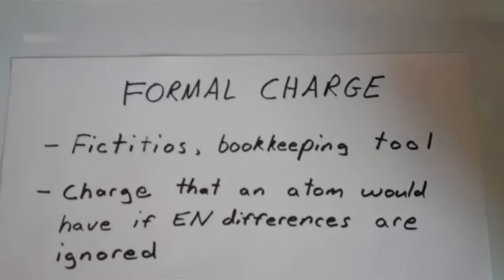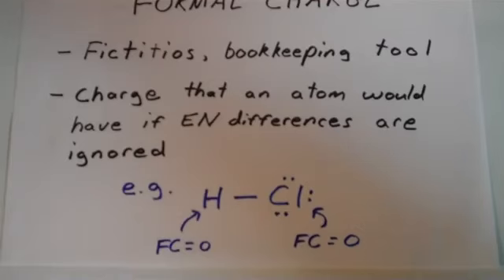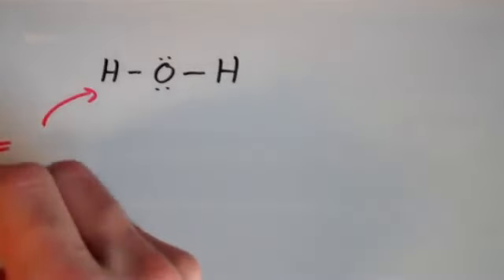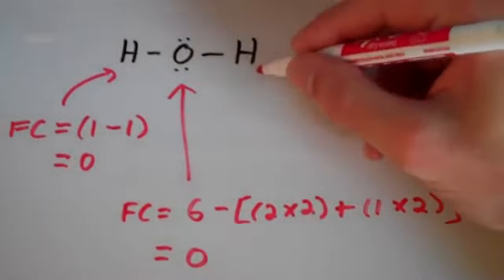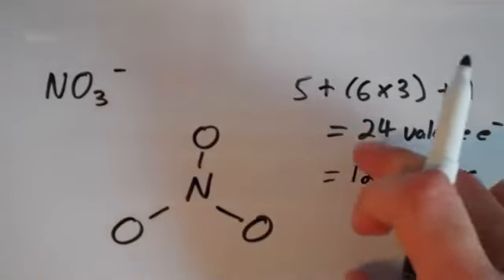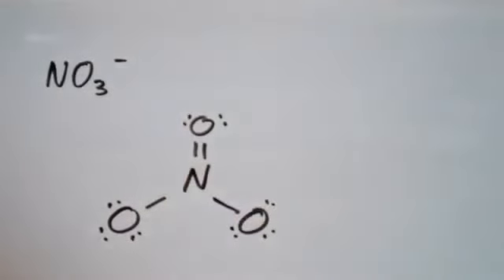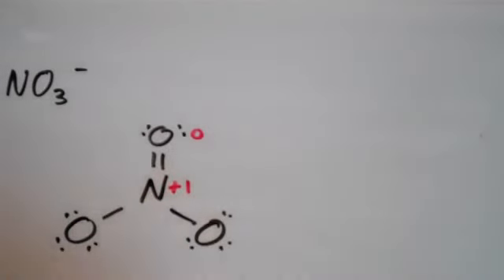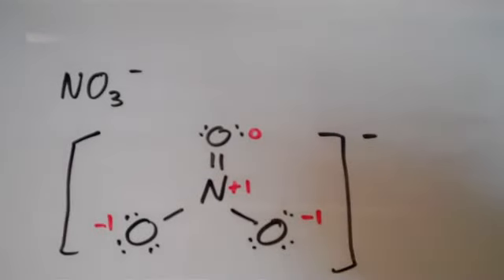شرح حول Formal charge